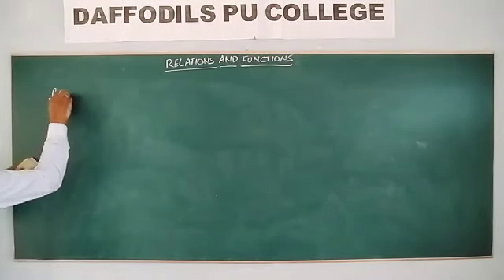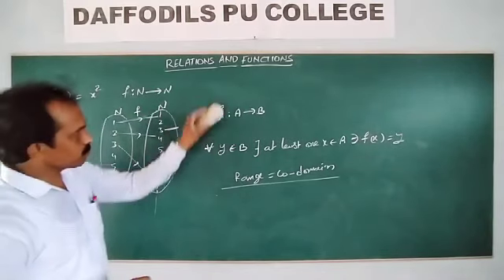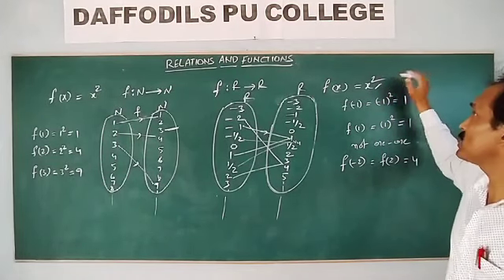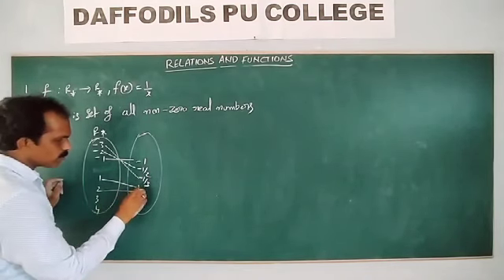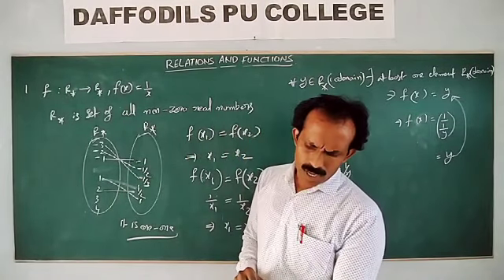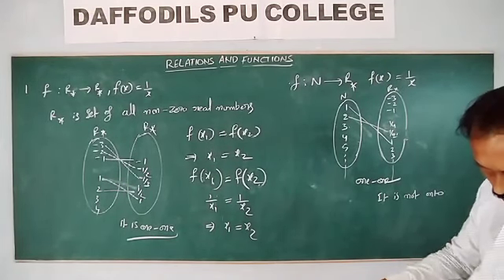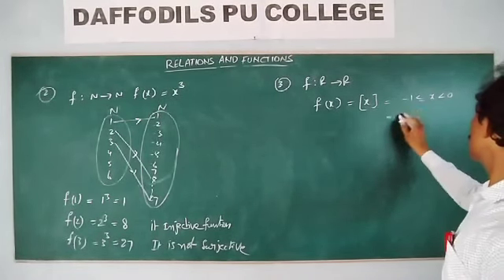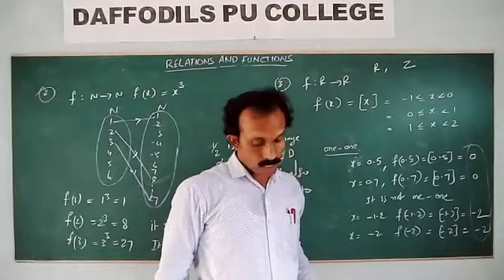Math, 2nd pu, Relations and Functions 38